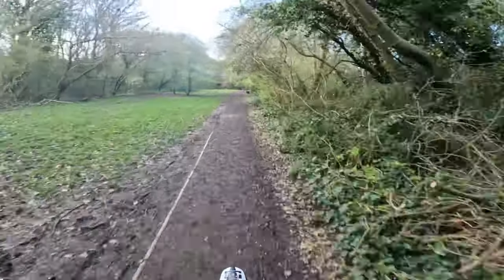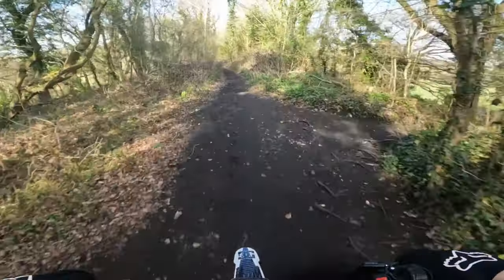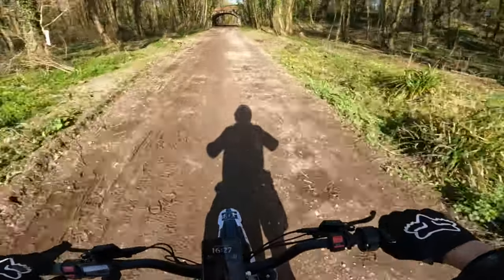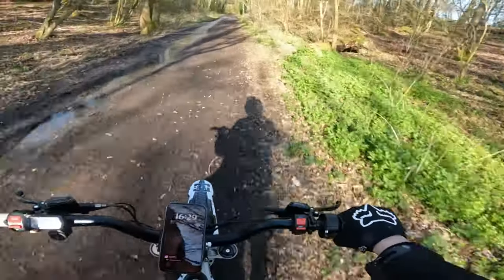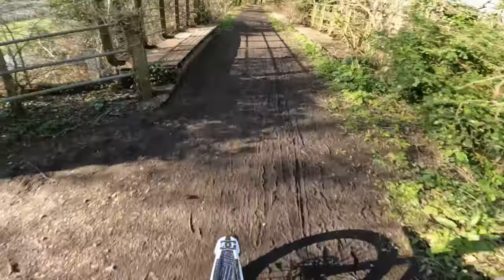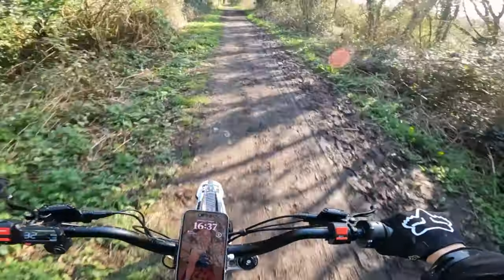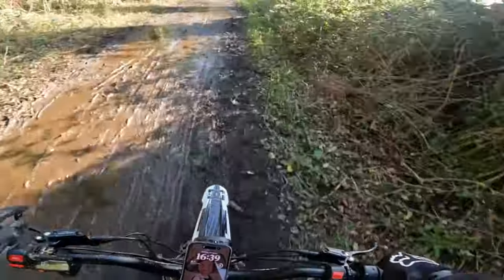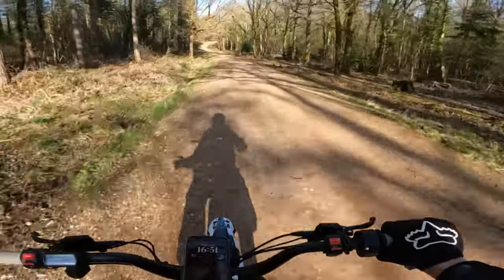TOP 5 UPGRADES FOR THE SUR RON light bee X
In this video I look at 5 awesome upgrades for the Sur Ron Light Bee X